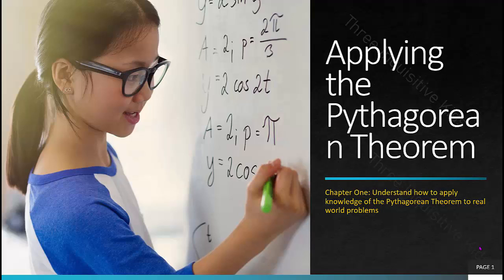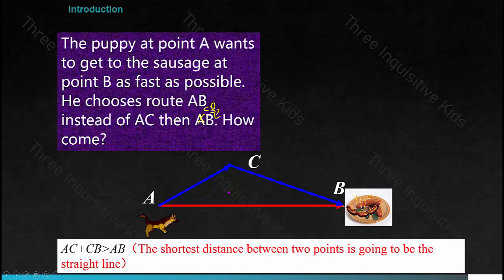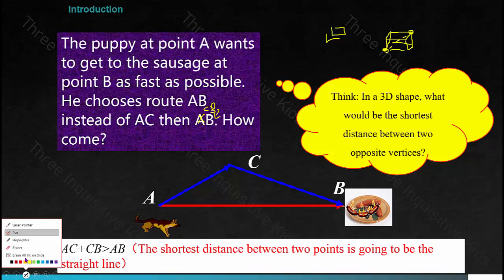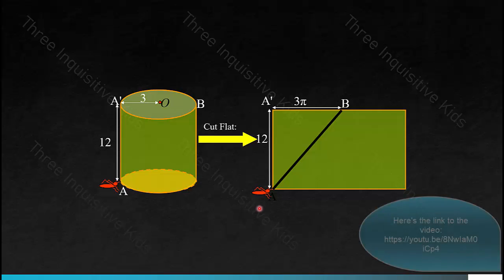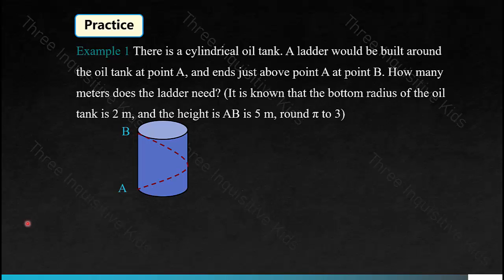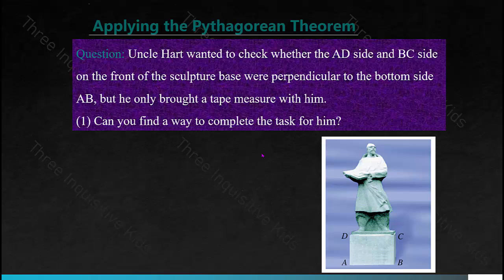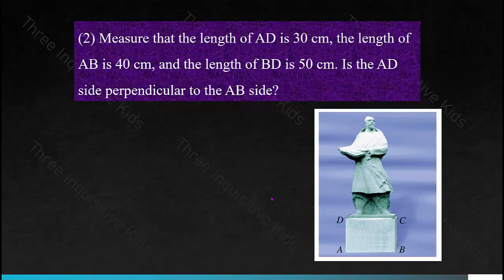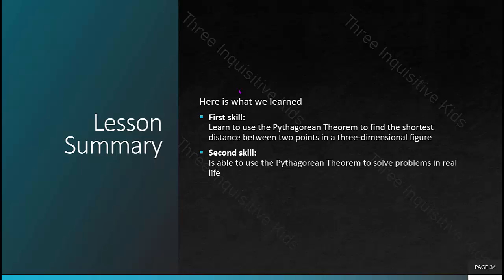8th Grade Math Lessons | Unit 1 | Using the Pythagorean Theorem | Lesson 3 | Three Inquisitive Kids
As our final lesson of Unit 1, we will be using the concepts we've learned from the previous lessons to help us understand the correct applications of the Pythagorean Theorem. Hope you enjoy!